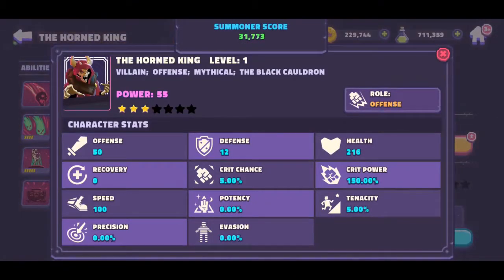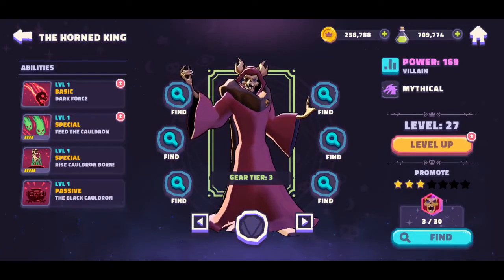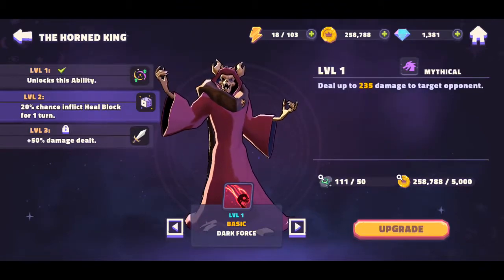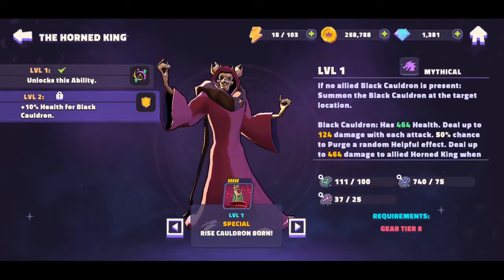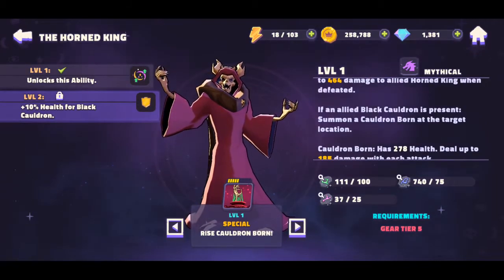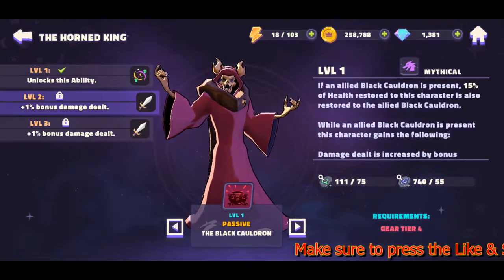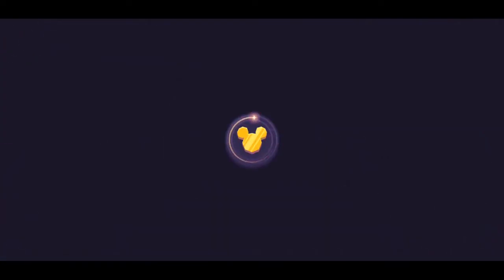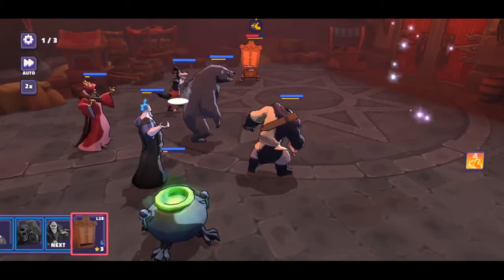FIRST IMPRESSION - Worth Grinding!! - Horned King - DISNEY SORCERER'S ARENA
"I presume, my boy, you are the keeper of this oracular pig."